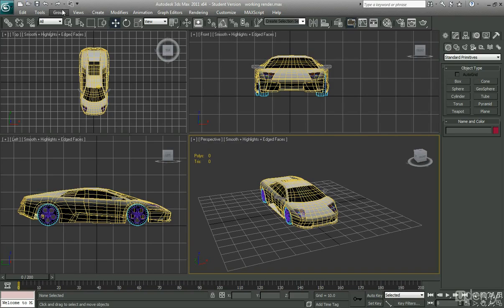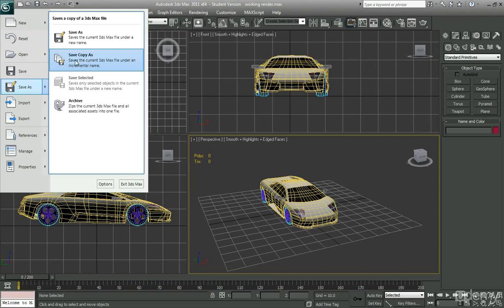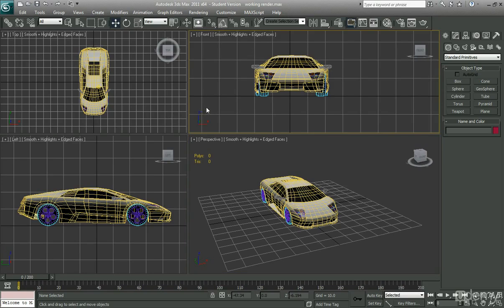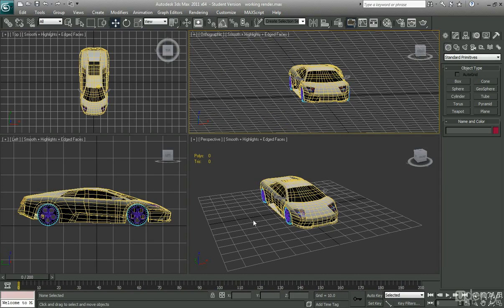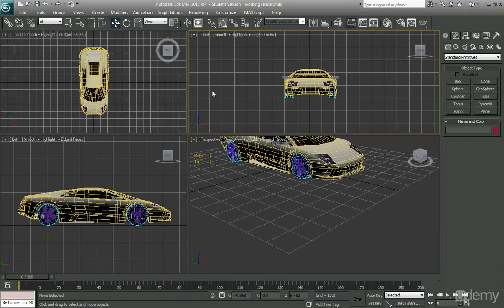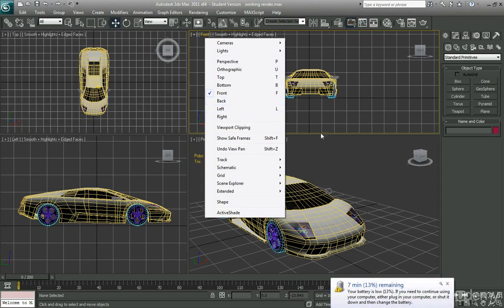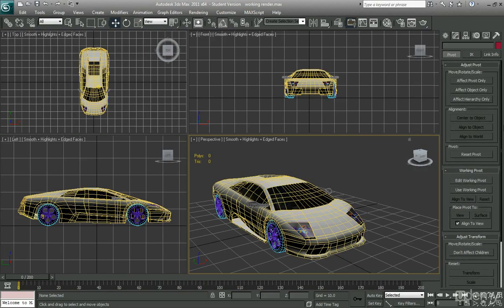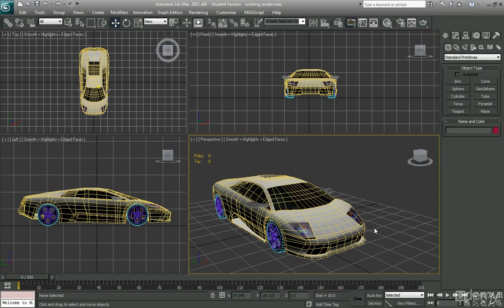3ds Max Tutorial - Beginners Introduction to the User Interface - UI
A basic/simple/beginners introduction tutorial on the user interface/UI of 3ds Max. Enjoy :)